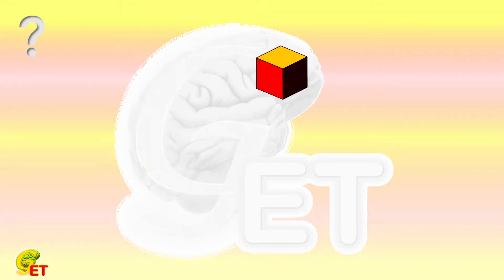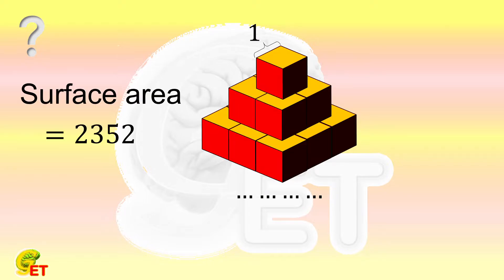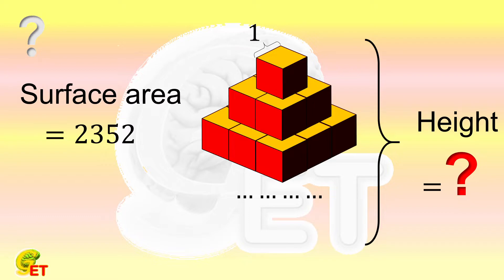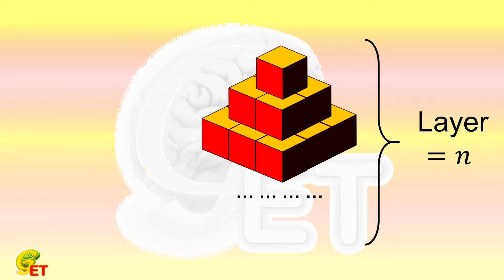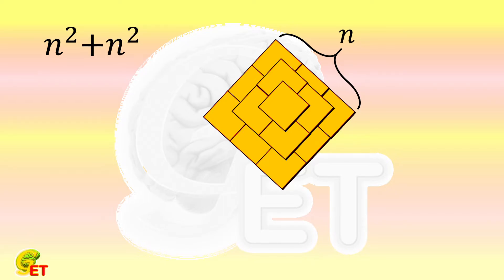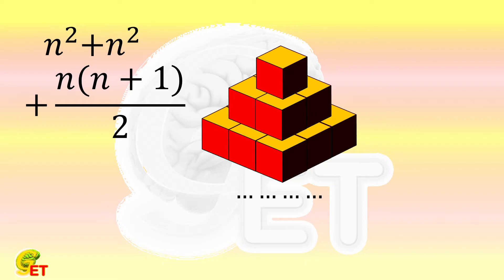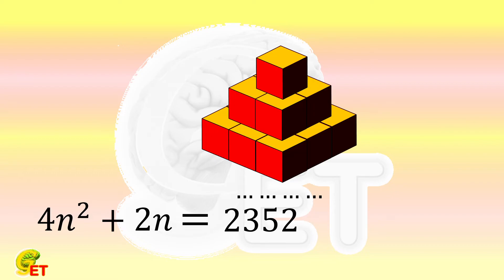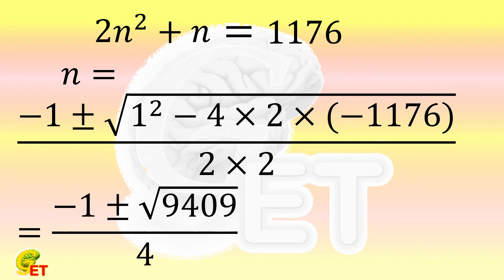Height of the pyramid. 【Fun Math, 8th grade – 7】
Find the height of the pyramid given its surface area.